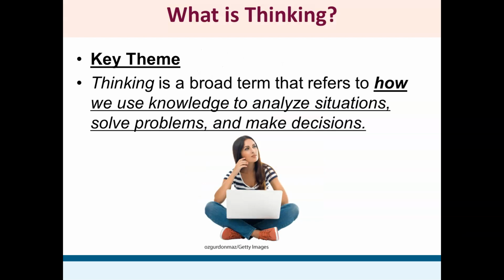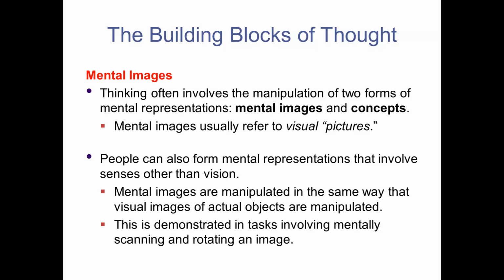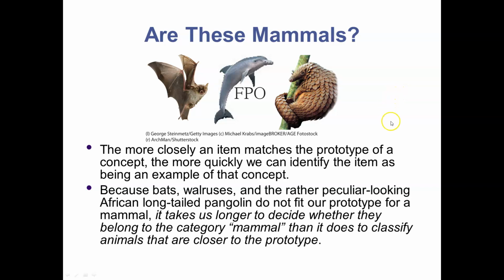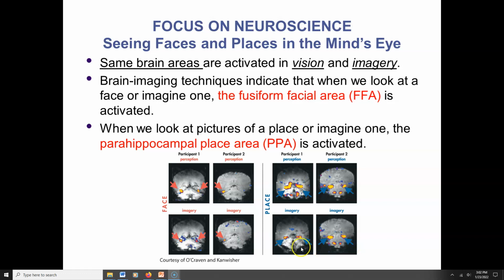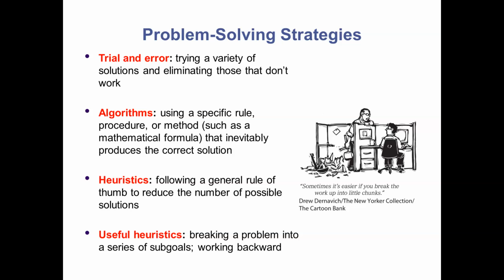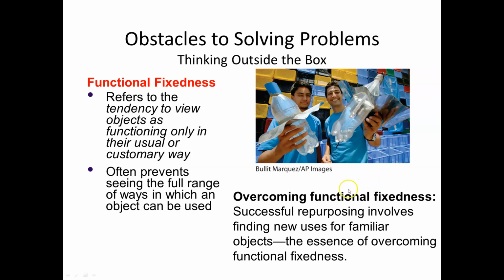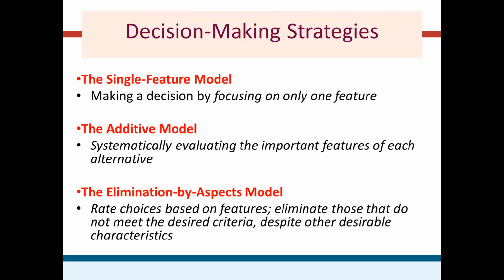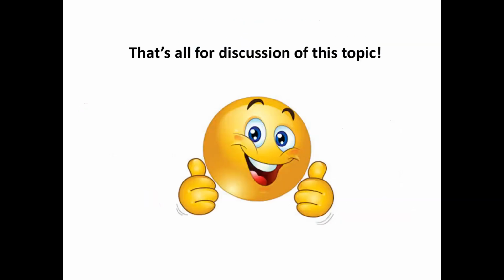PSY 1002 Thinking